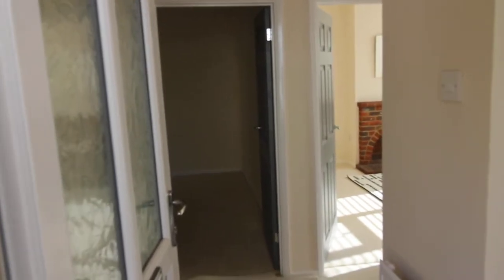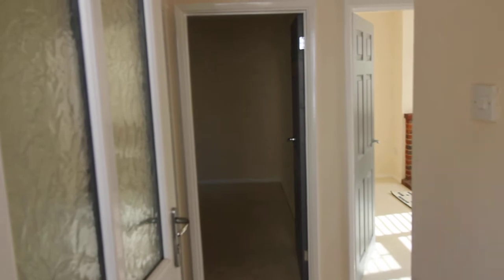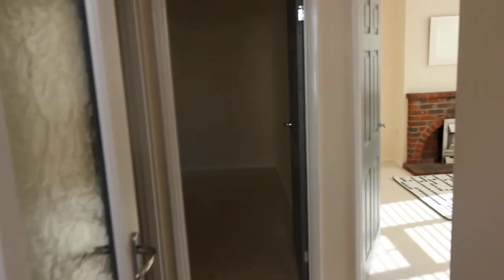TO LET: NEA Lettings: Two bedroom maisonette, Hemdean Road, Caversham, Reading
NEA LETTINGS: Set within this sought after area of Caversham is this well presented two double bedroom upper maisonette. The property boast a light and airy living room, kitchen and bathroom. Externally there is a good sized rear garden. The property is located within the sought after location of Caversham is within easy reach from the centre and Reading mainline station. Ideally for single or professional couple. Sorry, no children. EPC Rating D.